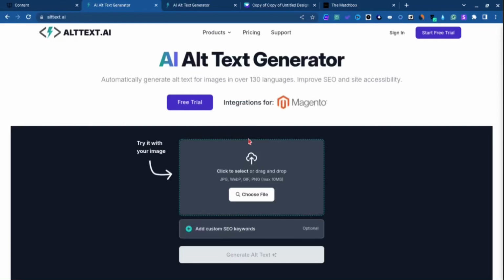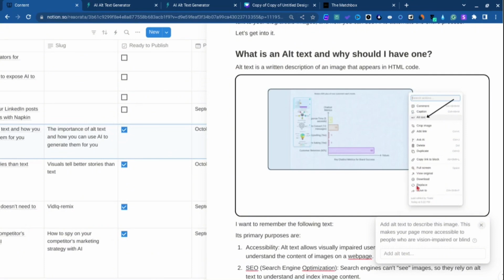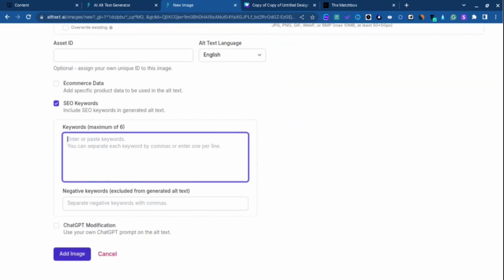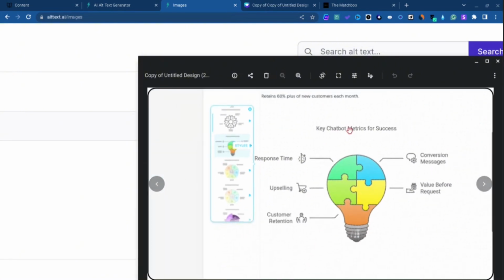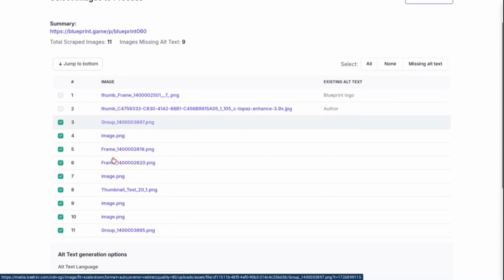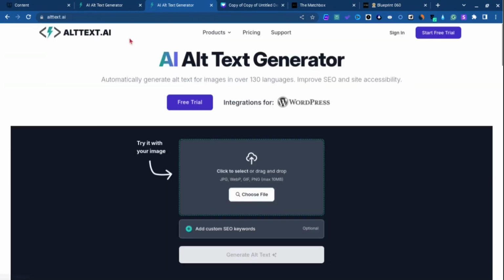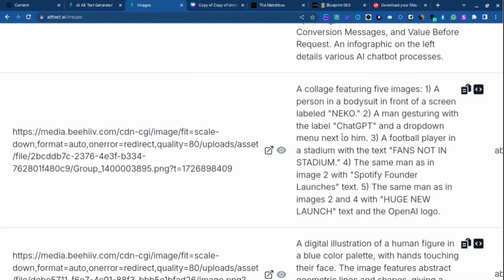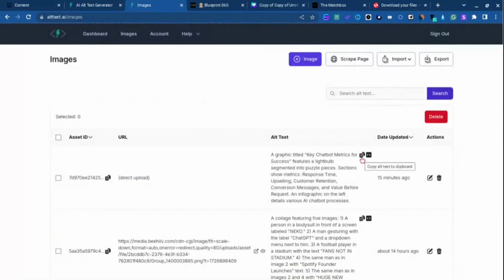How to generate alt text for all your blog Image's Using AltText.AI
AltText.ai is an AI-powered tool that automatically generates image alt text to improve the SEO and accessibility of your website.

📘Here’s a list of tools I use to automate and grow my business